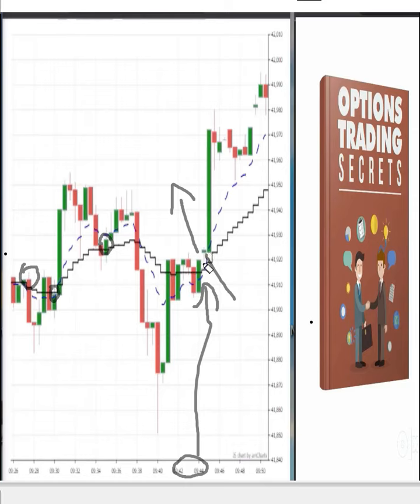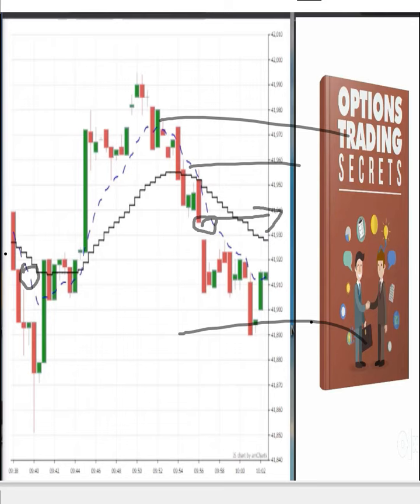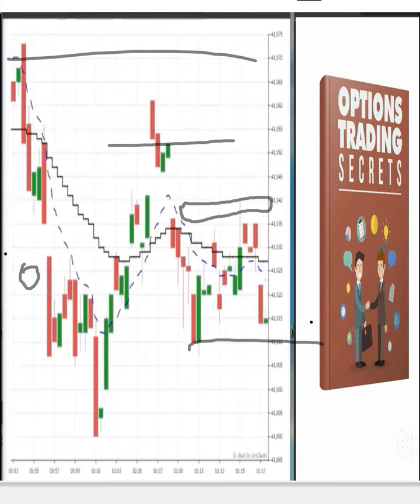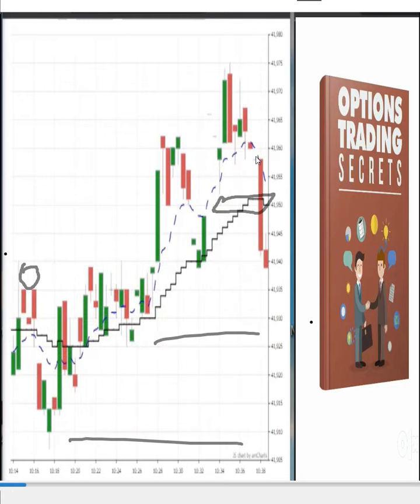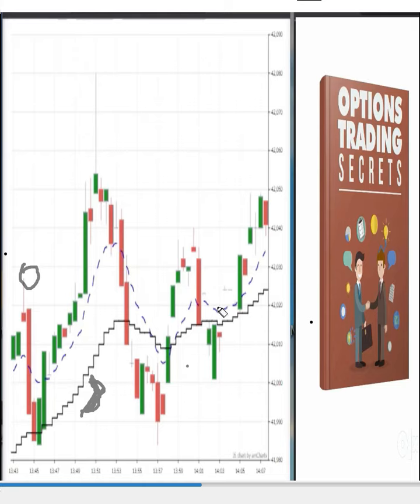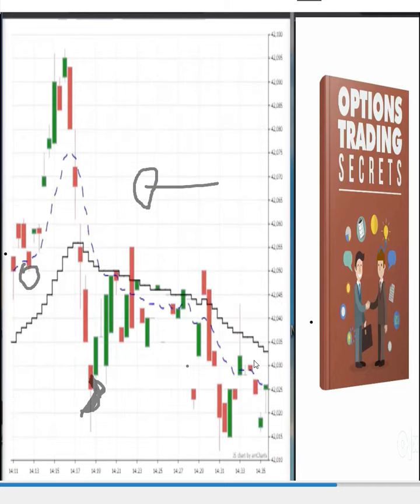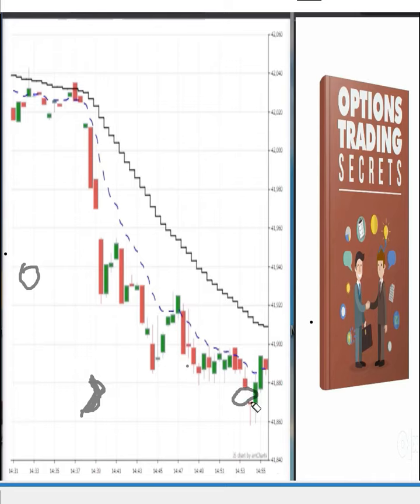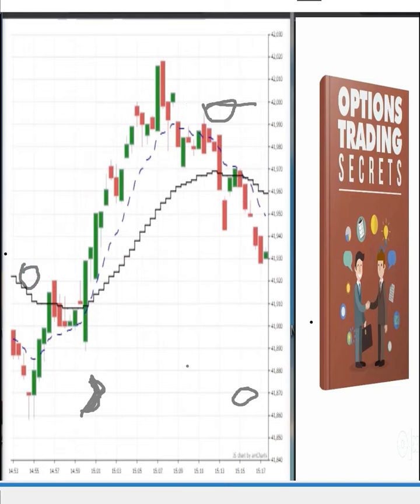Option Buying |fii Trading Plan in Intraday |Scalpers view extra features NOV 9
Scalpers view extra features
PRICE ACTION TOOLS
PRICE ACTION WITH ORDERFLOW
USER FRIENDLY ORDERFLOW

5paisa stock market trading
31 stock market trading tips

free stock market trading workshop by vishal b malkan